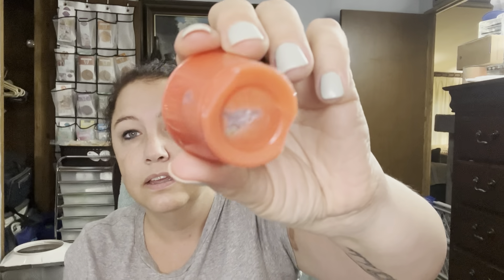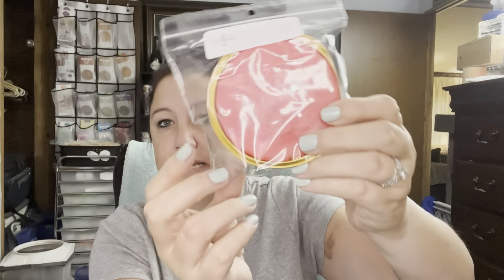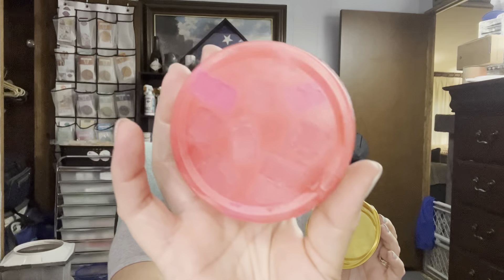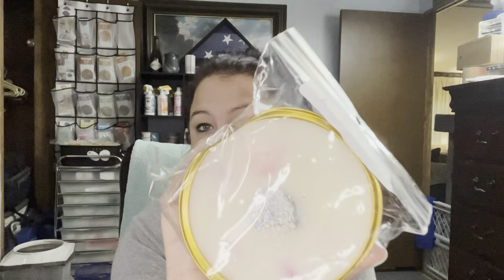What Did I Haul - Swanky